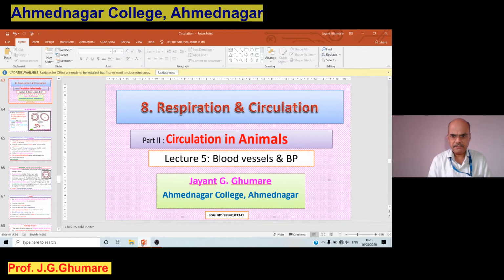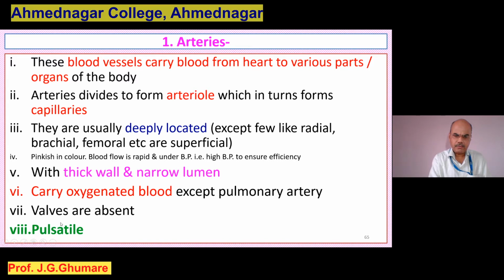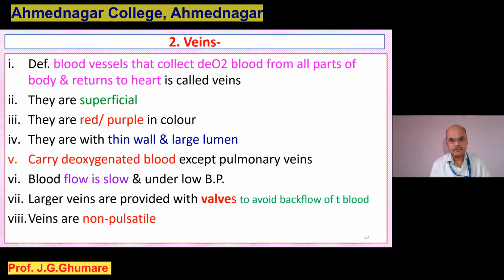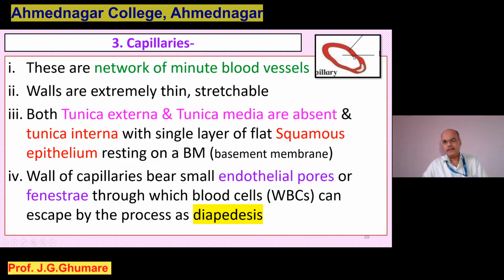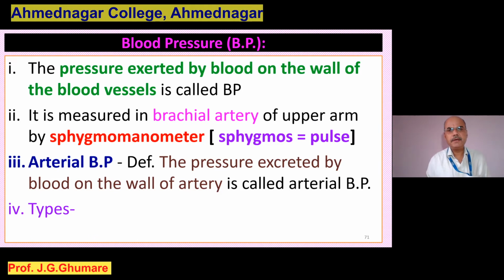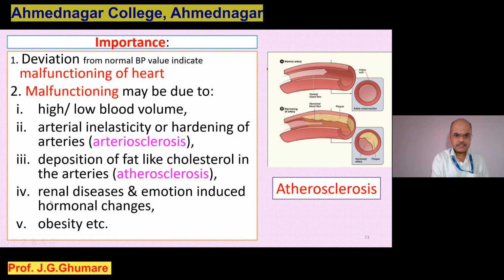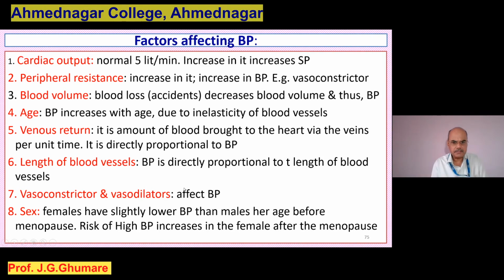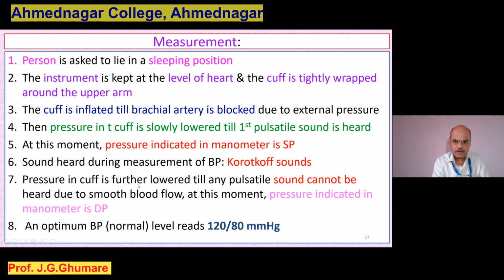Prof. Ghumare J. G., Biology, CIrculation Part - 5